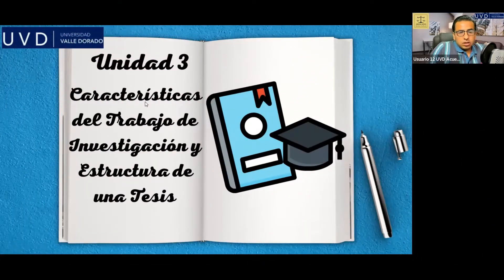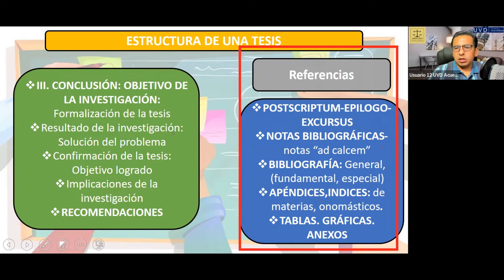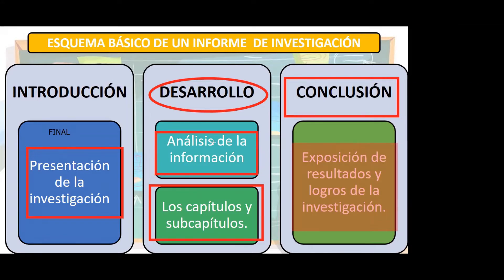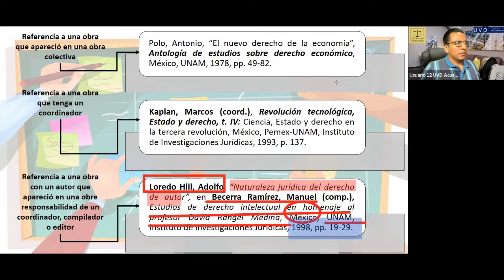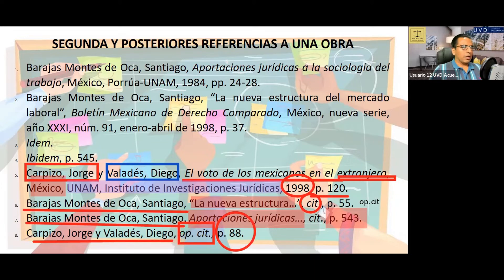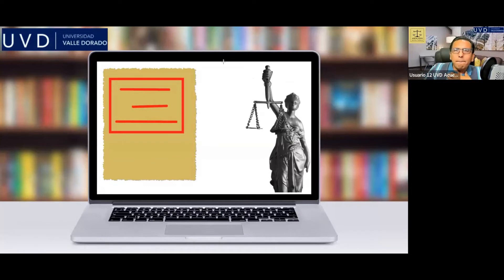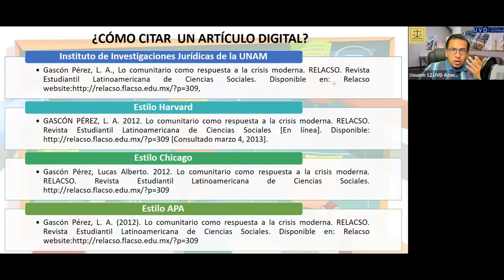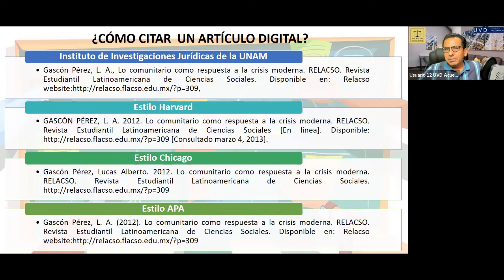Características del Trabajo de Investigación y Estructura de una Tesis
Tercera Unidad de la Asignatura “Técnicas de Investigación Jurídica”, para la Maestría en Derecho Procesal Penal de la Universidad Valle Dorado.